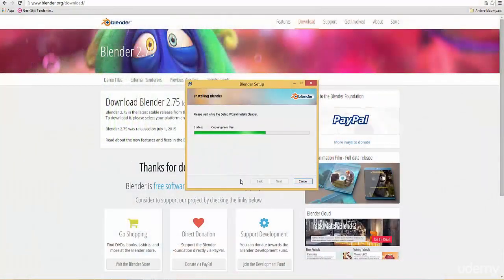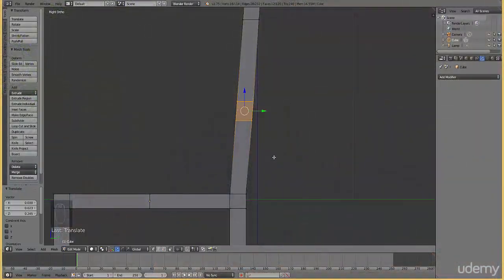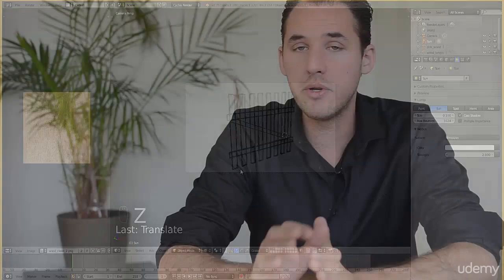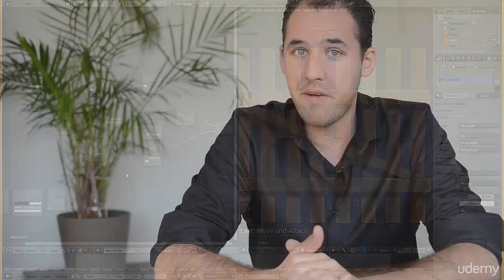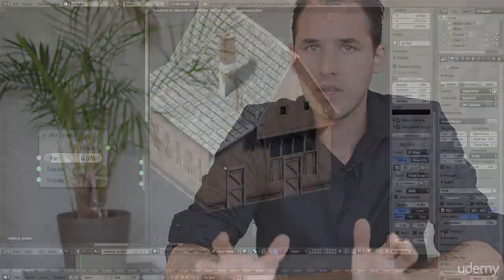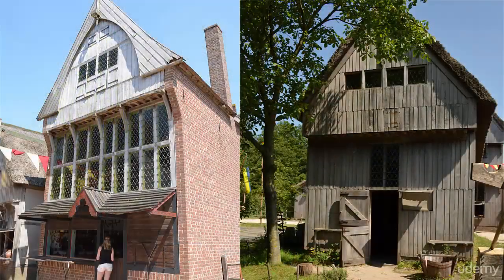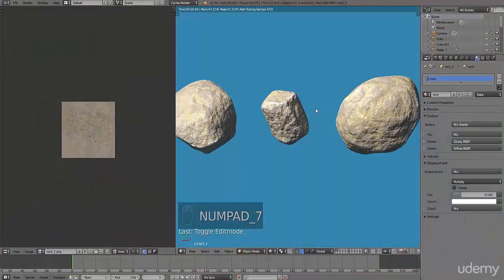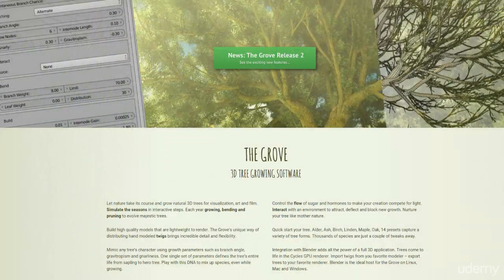Creating 3D environments in Blender : Course overview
Creating 3D environments in Blender
This course helps you creating wonderful environment scenes, organizing your workflow, and find the right inspiration.